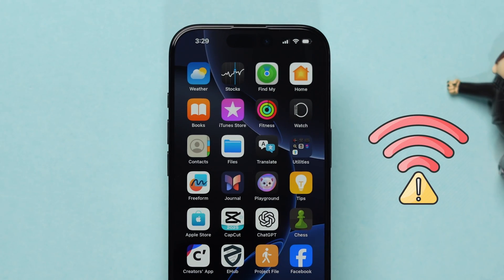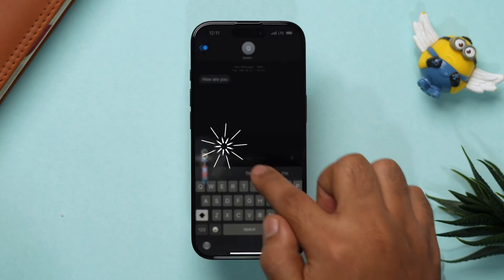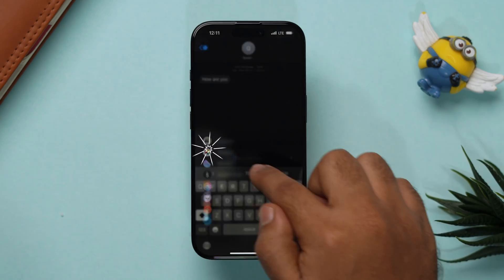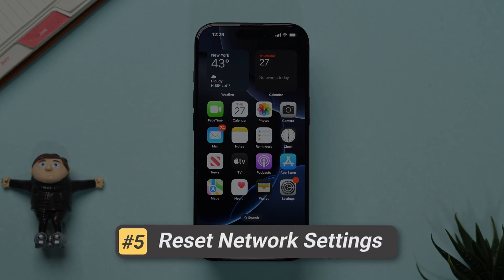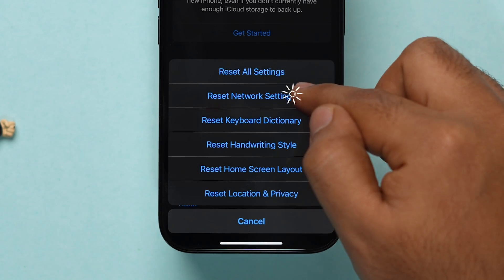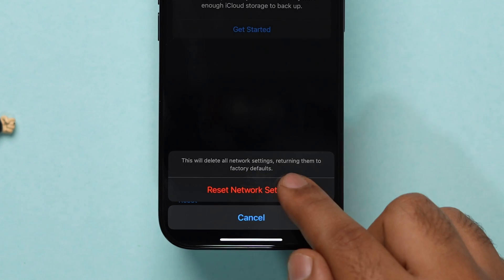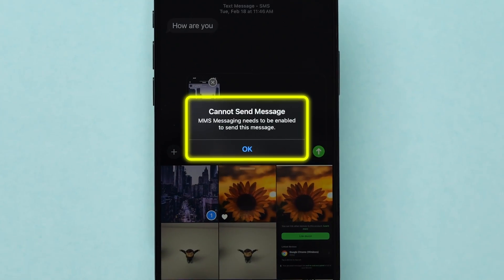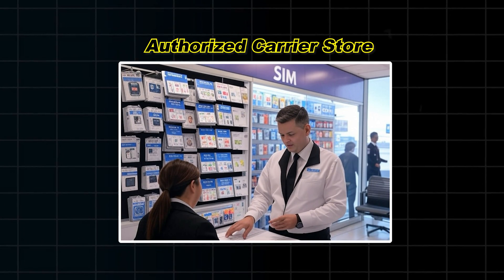How to Fix Pictures Not Sending on iPhone from Messages App?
Having trouble sending pictures in Messages on your iPhone? You're not alone! In this video, we'll explore the common reasons why your iPhone won't send pictures in Messages and provide you with step-by-step solutions to fix the issue. From restarting your iPhone to checking your internet connection, we'll cover it all. Whether you're using an iPhone 12, 13, or any other model, this video will help you troubleshoot and resolve the problem of not being able to send pictures in Messages. So, if you're frustrated with not being able to share your favorite memories with friends and family, watch this video to get back to sending pictures in no time!